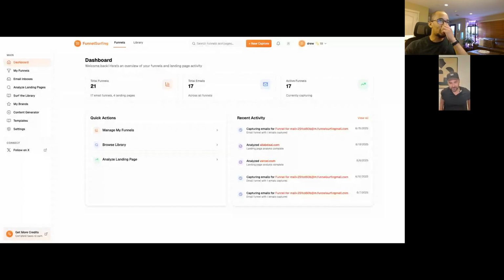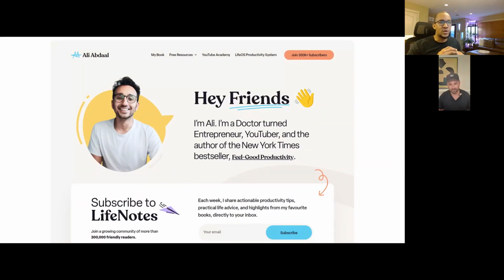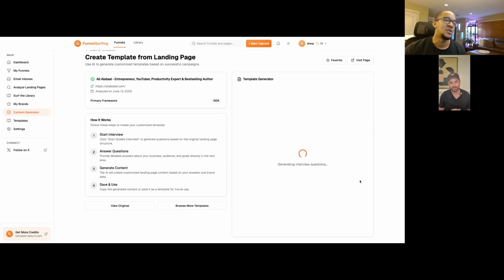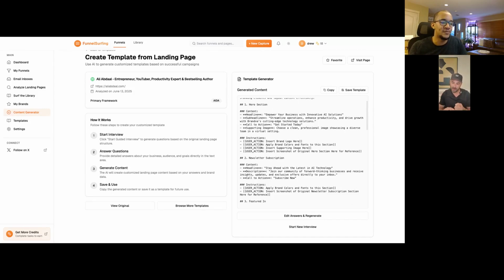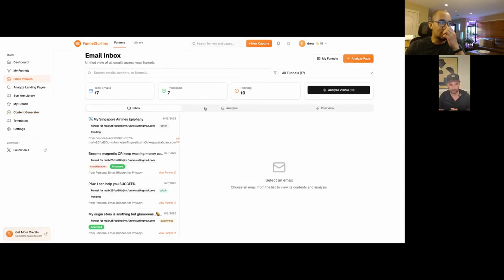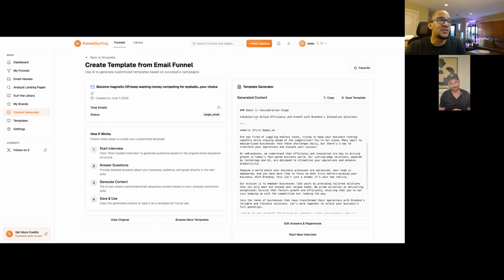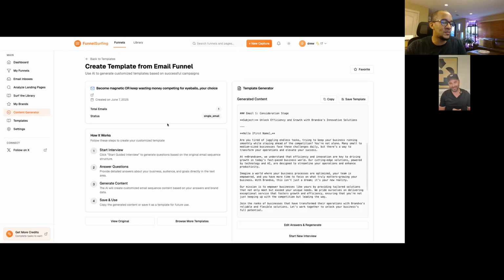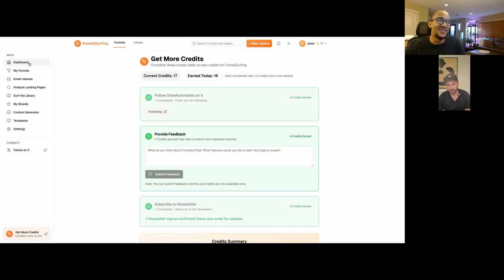From Engineer to 1st Vibe Marketing Challenge Winner | How He Built a Funnel Spy Tool with AI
What happens when an engineer with zero marketing background enters a vibe marketing challenge?

He builds one of the smartest AI tools we’ve seen.

In this breakdown, Drew (winner of the 1st Vibe Marketing Challenge) walks us through his tool: a funnel analyzer that breaks down landing pages and email sequences using AI.

No fluff, just real frameworks like AIDA, real results, and a surprisingly strong growth loop baked in.

We talk:

• How to reverse-engineer high-converting funnels
• Using AI agents to extract proven copy frameworks
• Building a product-led growth loop inside a solo project
• Drew’s exact learning path (while working full-time as an engineer)
• Tips to shortcut your learning and start building smarter with AI

Timestamps:

00:00 – Meet Drew: Vibe Challenge Winner
01:58 – What is Funnel Surfing?
04:00 – How He Got 100 Users Fast
06:00 – Landing Page Analyzer Demo
10:00 – Using the Output to Build in Bolt or Lovable
13:00 – Email Funnel Breakdown (Russell Brunson Example)
16:30 – AI-Powered Email Creation
21:00 – How He Learned AI Tools (Without a Marketing Background)